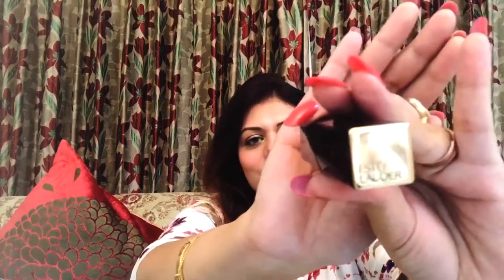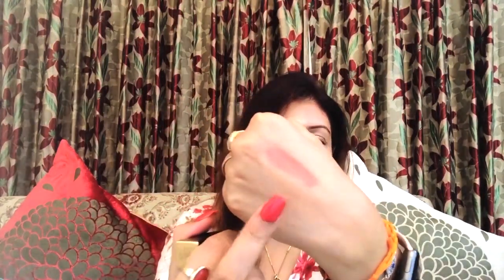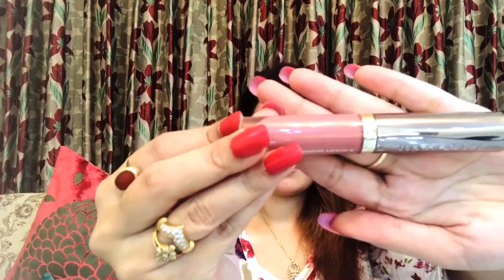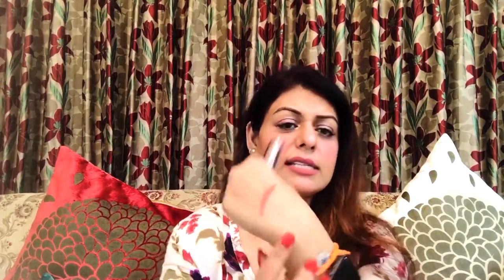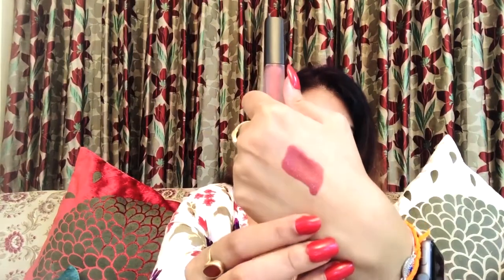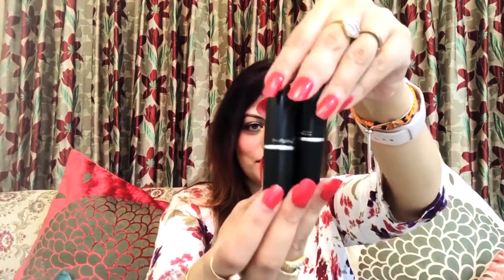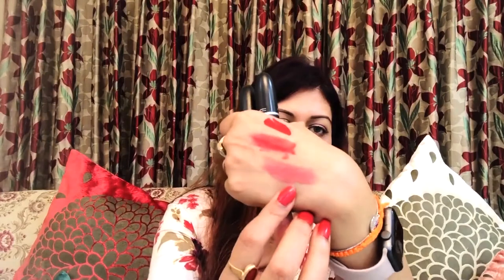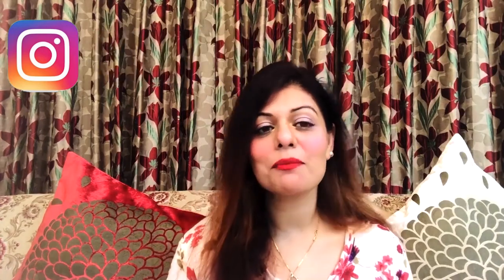HIGH-END Lipstick Collection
Hi, Friends have shared some of my High-End Lipstick collection with You all.

HIGH-END Lipstick Collection // high end lipsticks // top high end lipsticks // swatch + review high end lipsticks // must have high end lipsticks

💝Product Mentioned💝

2) Urban Decay Vice Liquid Lipstick-Backtalk/Was A Gift

Hi, My virtual Fam I am a budding YouTuber, A wifey 👰🏻 & A Mommy👩‍👧Am here to shower you with amazing & creative content, fashion 💄& vlogs. Thank you so much for stopping by😊🙏🏻